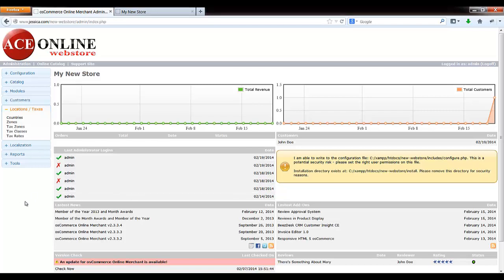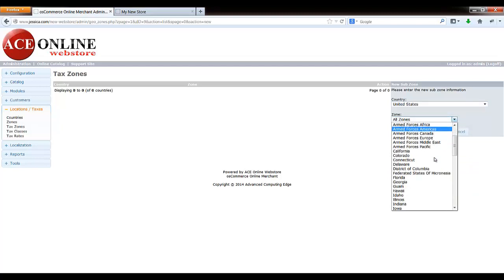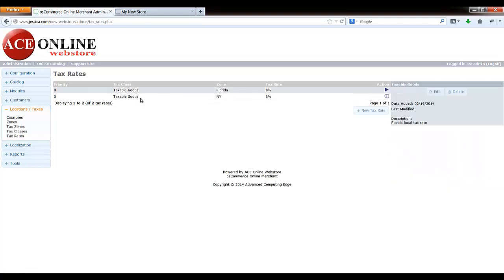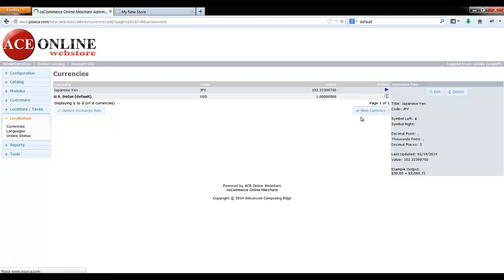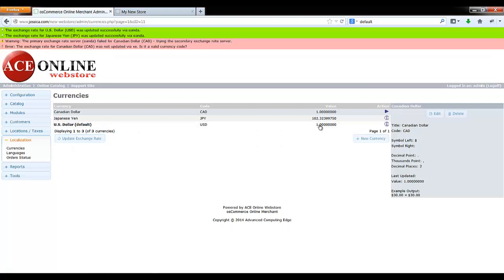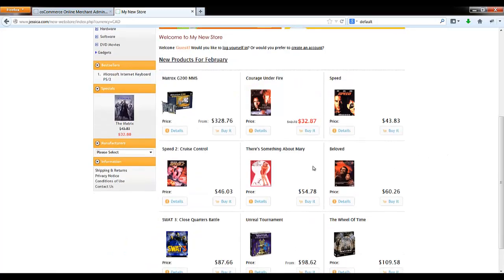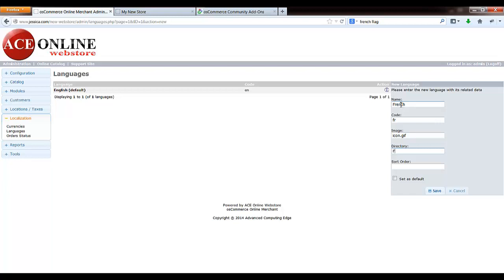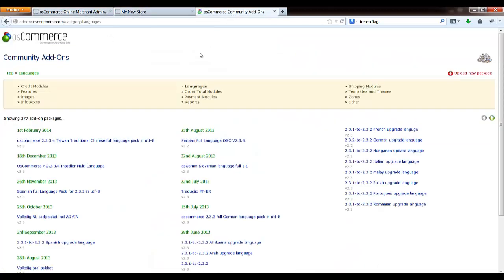Services: setting up taxes, currencies and languages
7. Services: setting up taxes, currencies and languages

The needs of every company are unique and ACE webstore works for multiple:
    Countries
    Languages
    Currencies
    States and provinces

Different currencies can be used and the exchange rates can be customized or automated and you can update them as often as you choose. The webstore can also be multilingual and all text can be translated for the selected language.